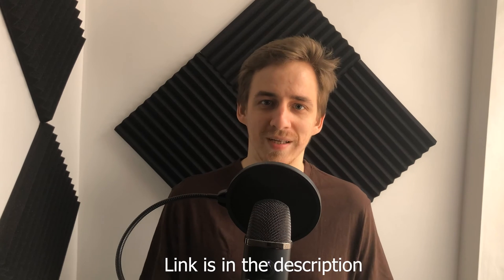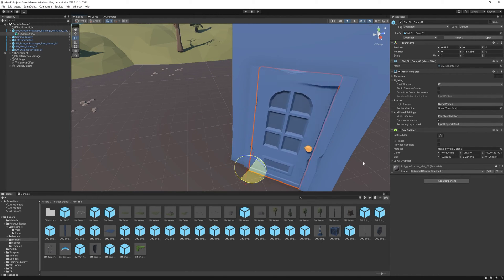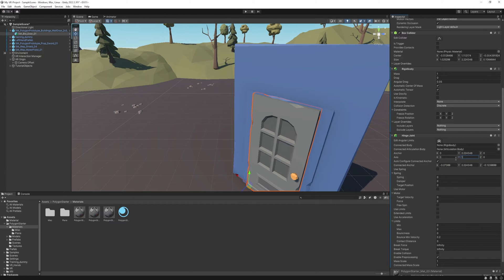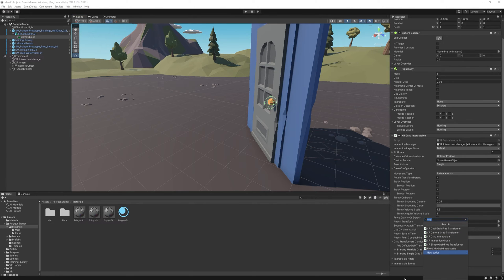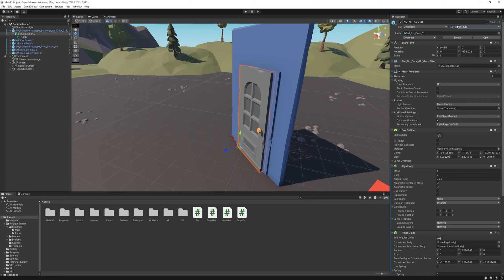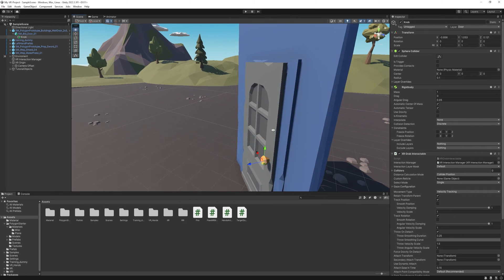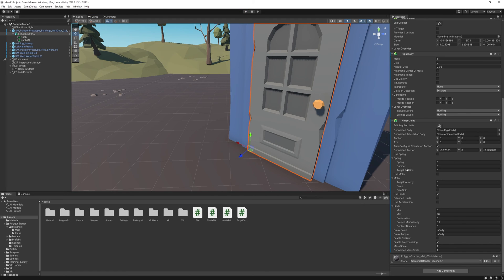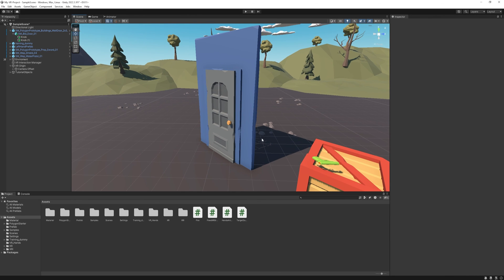How To Make A VR Game - Doors (Ep6)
🎮 In today's tutorial, we'll explore in-depth the process of setting up a door system in your XR environment! 🕹️

🔹Asset Links🔹
1️⃣ Unity Asset Store Free Asset: I will be using this great free asset from the Unity Asset Store in this tutorial

⏰ Timecodes:
00:00 - Intro
00:23 - Setting up the Assets
01:14 - Adding components
01:55 - Adding a knob
02:47 - Issues with grabbing the knob
03:03 - Disable collisions between layers
03:34 - Movement type of the XR Grab Interactable
03:55 - Rotating issue and multiple knobs
04:09 - Create multiple knob mechanic
04:25 - Limits on the Hinge Joint
04:51 - Explanation of Spring and Motor feature in the Hinge Joint
05:40 - Outro

Your support helps me to continue producing high-quality, helpful content! 📈🙏